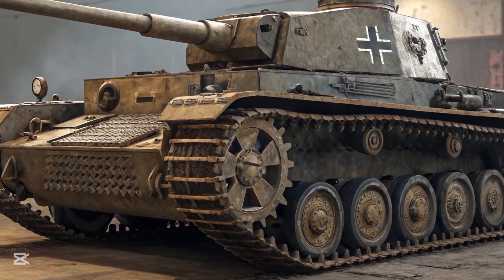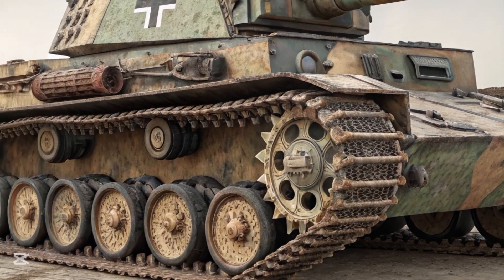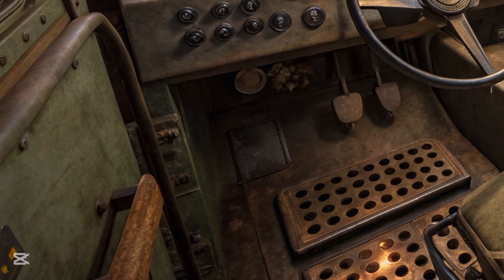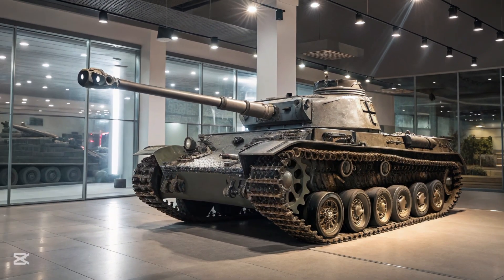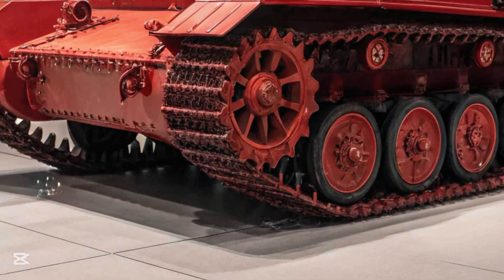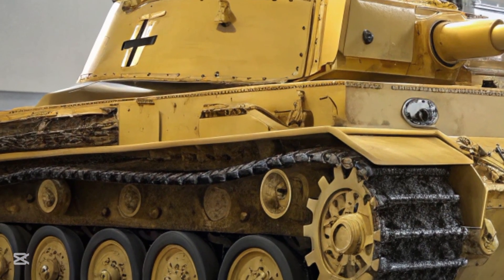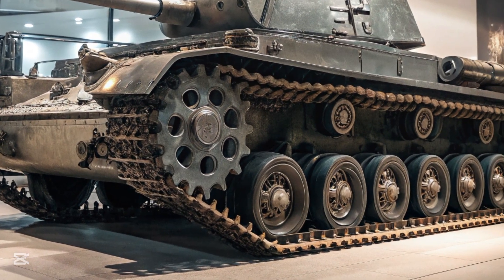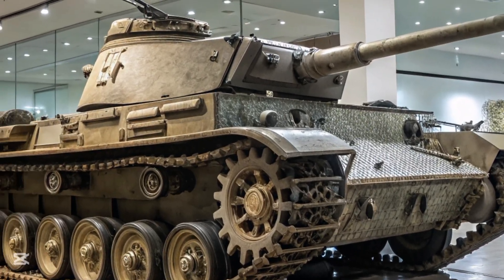2026 PANZER IV IS BACK! 😱 Classic WWII Tank Reinvented with MODERN FIREPOWER! 💥🇩🇪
Description:

The Panzer IV, one of the most mass-produced and battle-proven tanks of World War II, is back — and it’s more than just a museum piece. The 2026 Panzer IV Reimagined combines its historic design with next-gen armor, digital fire controls, hybrid drive, and recon drone integration to create a battlefield-ready prototype for light armored support and mobile defense. ⚙️🛡️

This video dives into the full transformation: from a mid-20th-century war machine to a 21st-century tech marvel. Whether you're a military historian, a modern warfare enthusiast, or a tech and defense junkie, this is one tank you need to see to believe. 💣

 Timestamps

00:00 – 🎬 Intro – Why the Panzer IV is Returning
00:45 – 📜 Historical Significance in WWII
01:30 – 🛠️ Original Panzer IV Design Breakdown
02:15 – 🧪 Combat Lessons Learned from WWII
03:00 – ⚙️ 2026 Modernization Overview
03:45 – 🔋 Hybrid Propulsion System
04:30 – 🛡️ Upgraded Composite Armor & ERA
05:15 – 🎯 Smart Fire Control & Auto-Targeting
06:00 – 🧠 AI Navigation & Command Integration
06:45 – 🛰️ Battlefield Drone Network Compatibility
07:30 – 🌌 Night & Thermal Imaging Suite
08:15 – 💥 75mm Gun vs 2026 Autocannon Variant
09:00 – 🧩 Crew Compartment Redesign
09:45 – 🏁 Panzer IV Speed & Mobility Test
10:30 – 🔄 Panzer IV vs Modern Light Tanks
11:15 – 📈 Battlefield Role in 2026
12:00 – 💬 Final Thoughts – A True German Icon Reborn